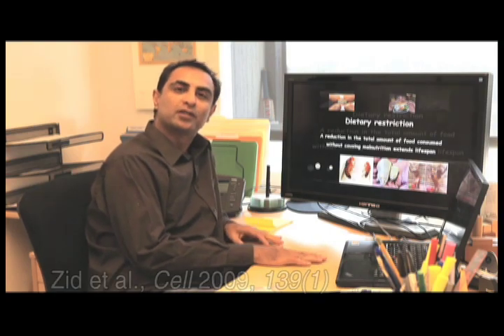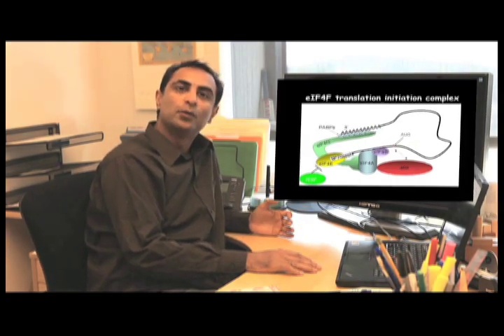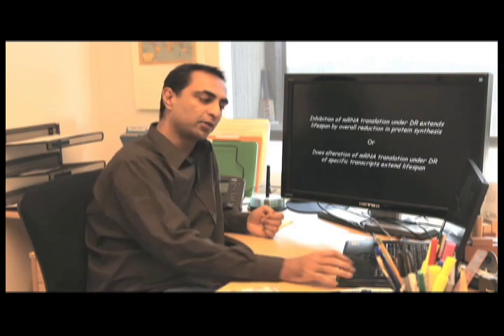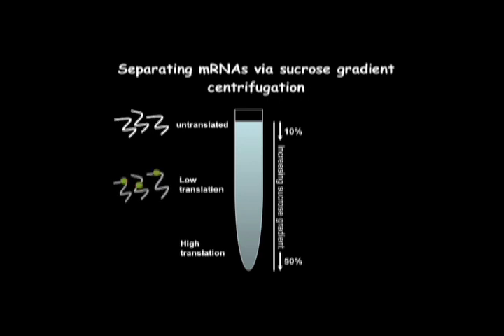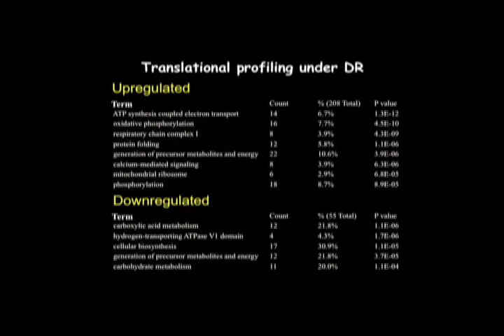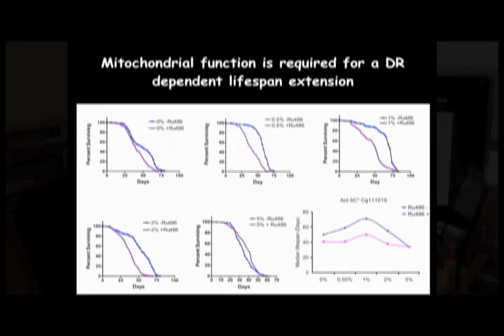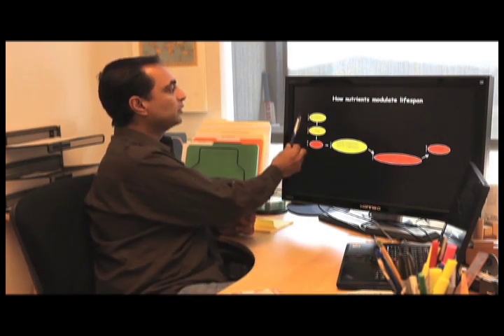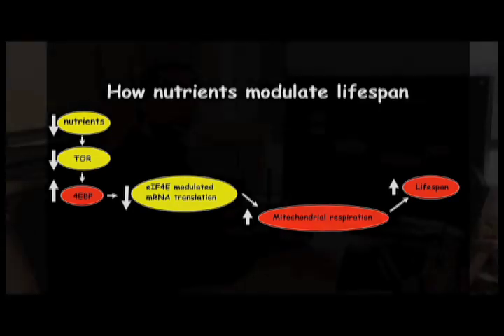Translating Dietary Restriction into Long Life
It is known for many species that severely restricting the number of calories an organism consumes increases its lifespan, but the molecular underpinnings of this effect are unclear.  Watch and listen as Pankaj Kapahi takes you on a brief personally guided tour of his labs new results indicating the specific effects of dietary restriction on protein translation that can lead to increased life span.